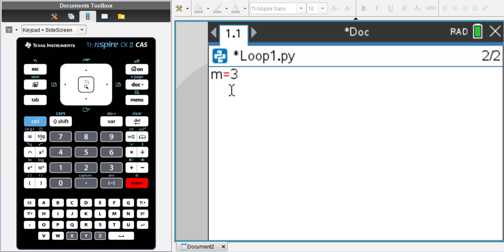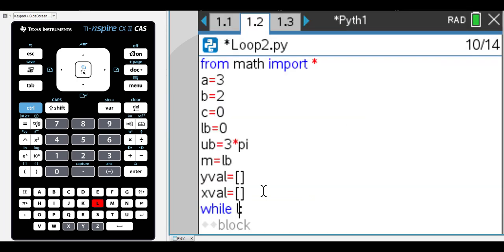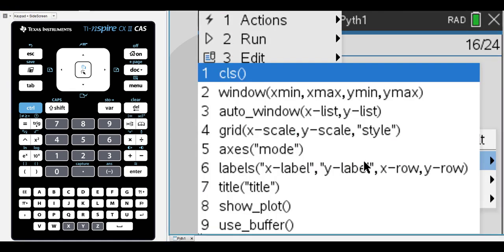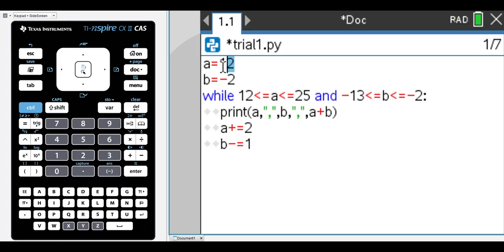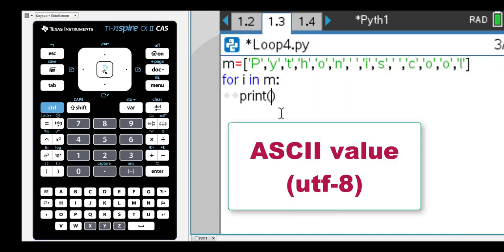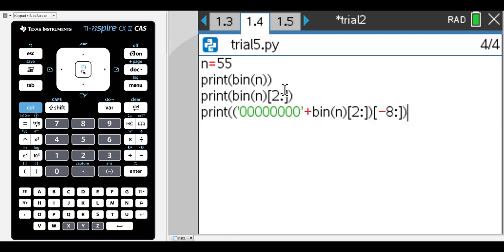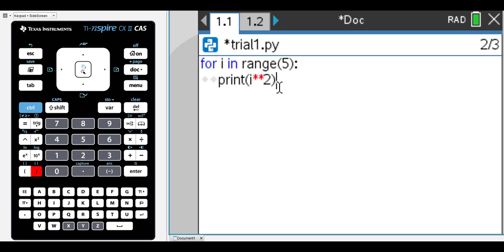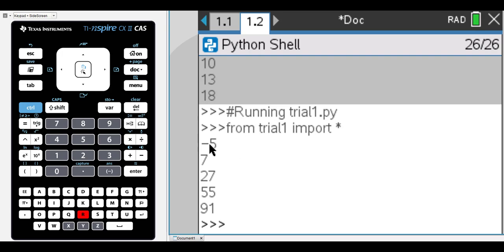While and For Loop on TI Nspire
While and For Loop on TI Nspire in Python